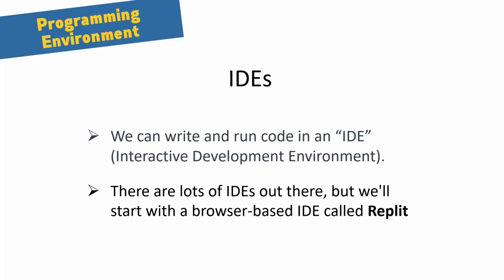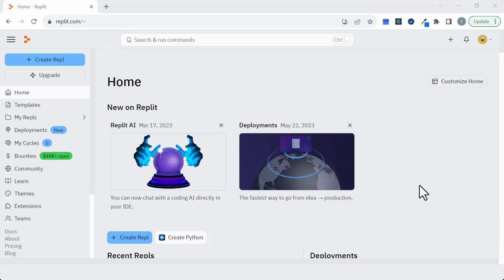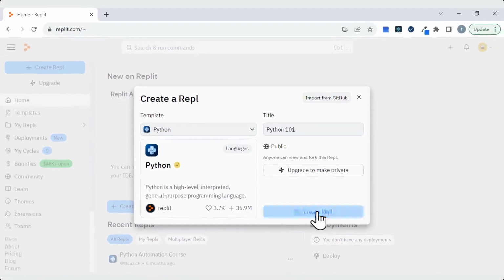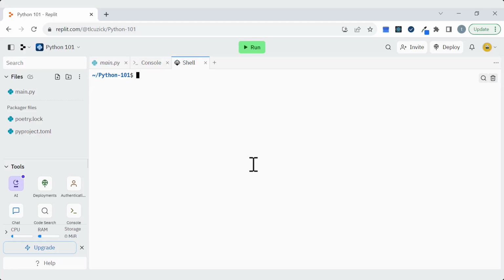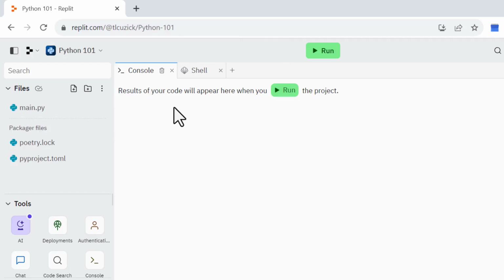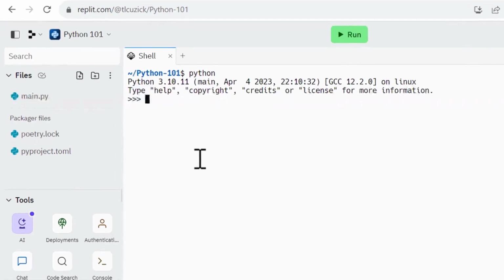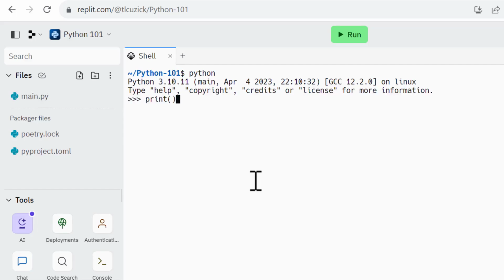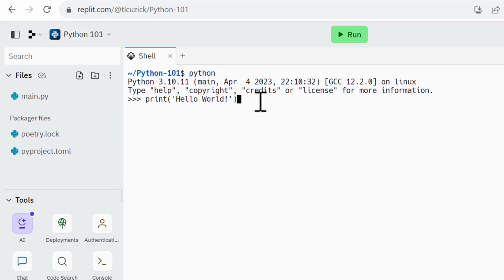Introducing the Replit Editor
In this video we make the introduction to use Replit in programming